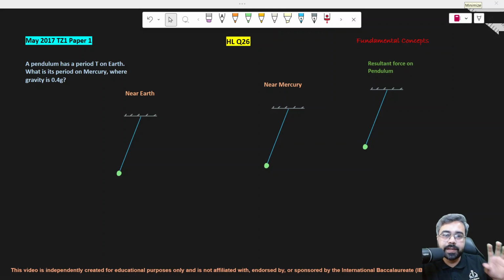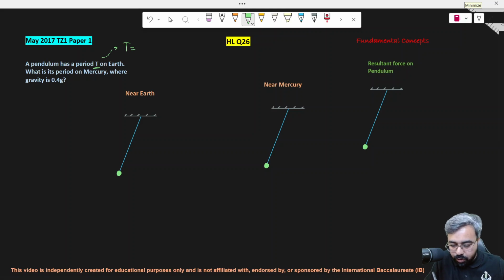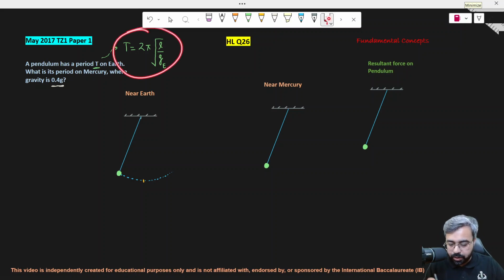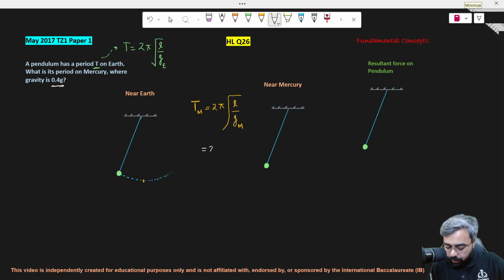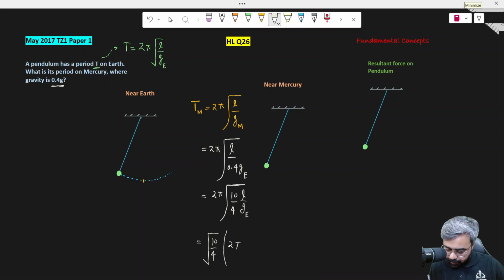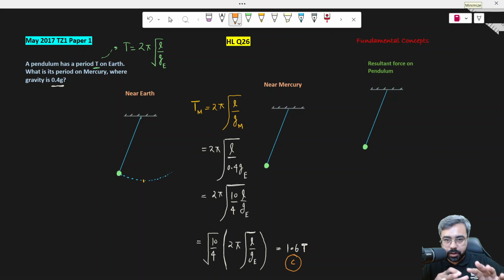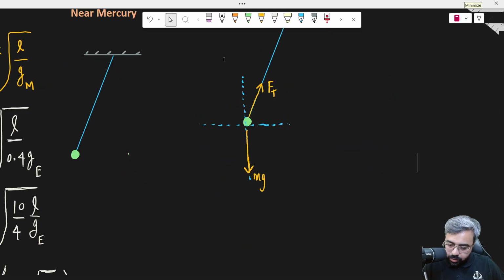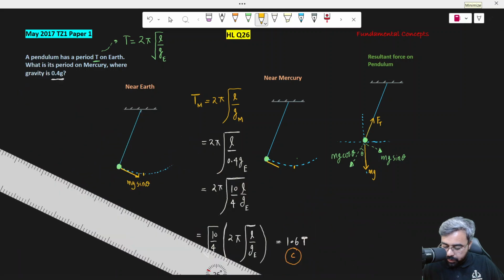C.1 Simple harmonic motion I Time period of simple pendulum I M17 TZ1 HL Q26